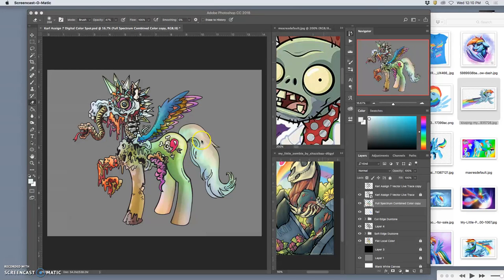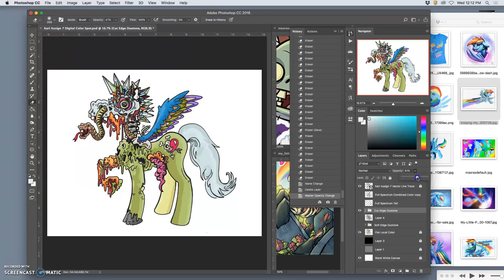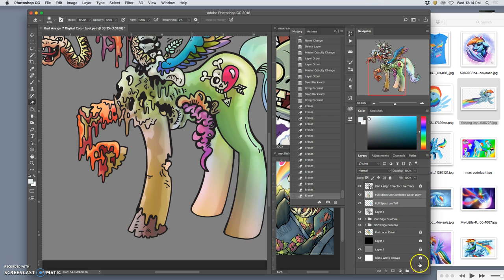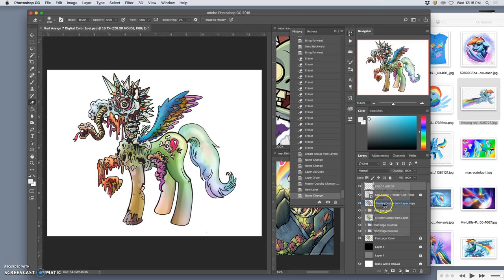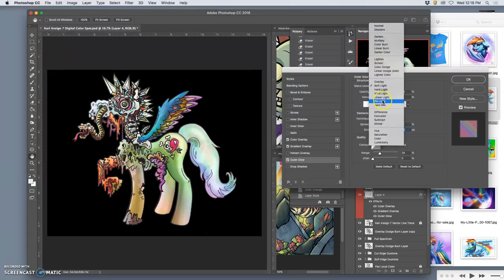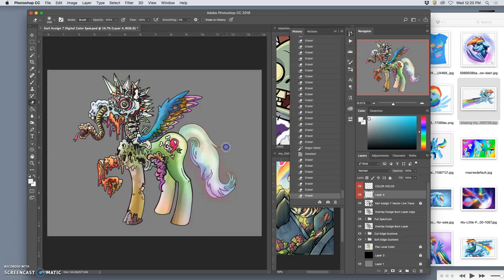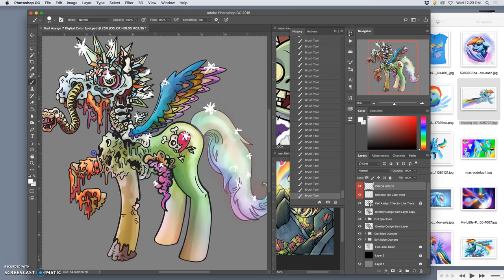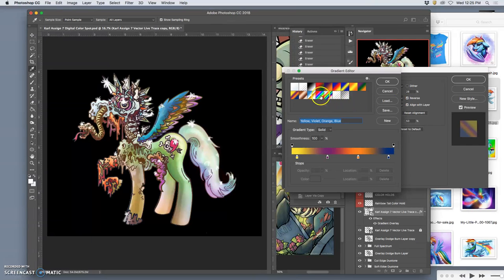11 Color Holds and Special Effects